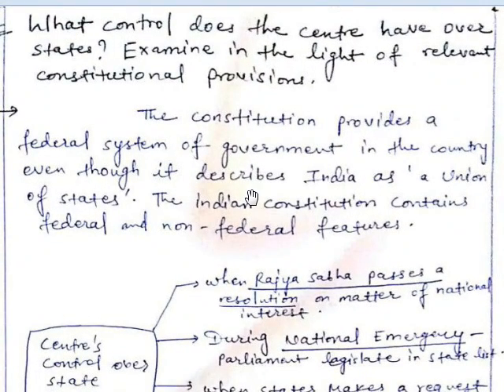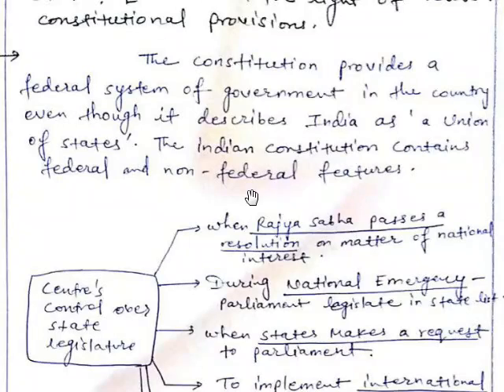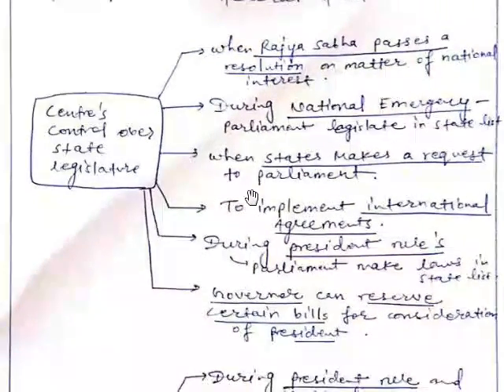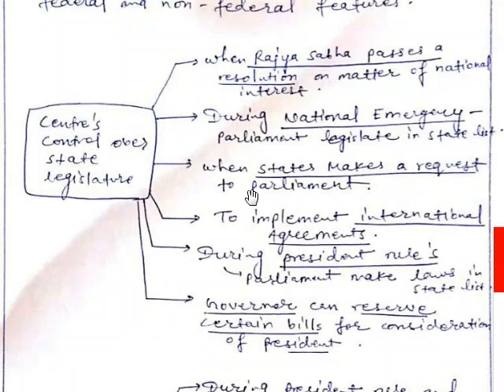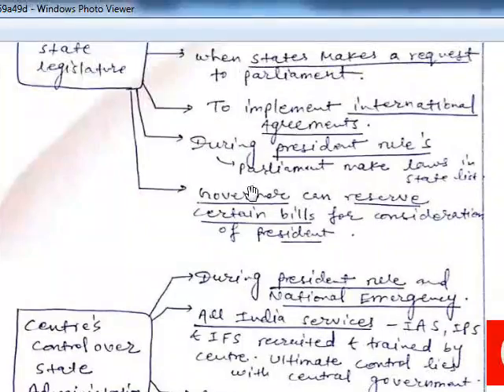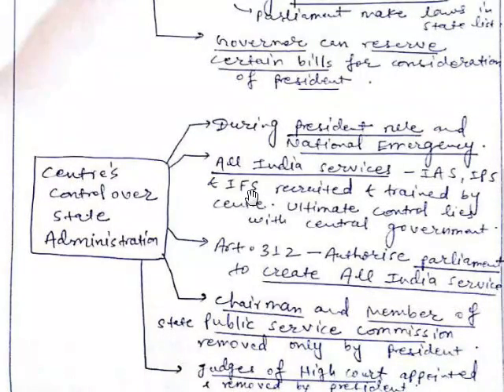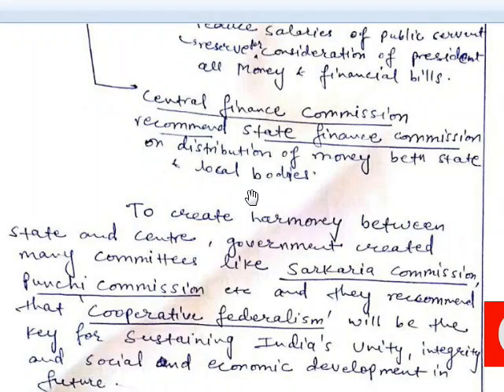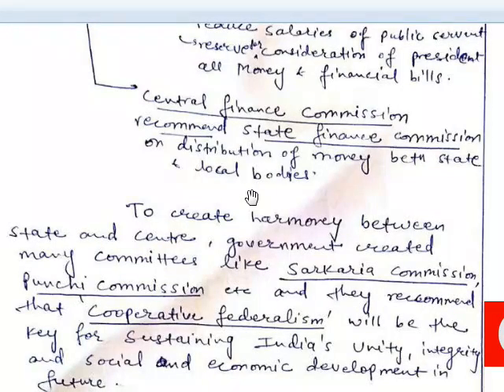What controls does the centre have over states? Examine of relevant constitutional provisions.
2. What controls does the centre have over states? Examine in the light of relevant constitutional provisions.